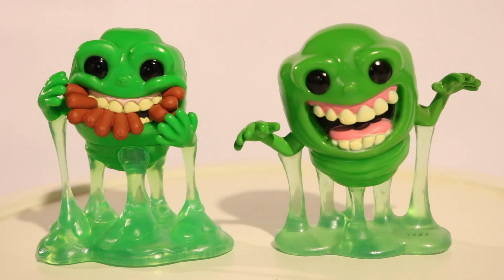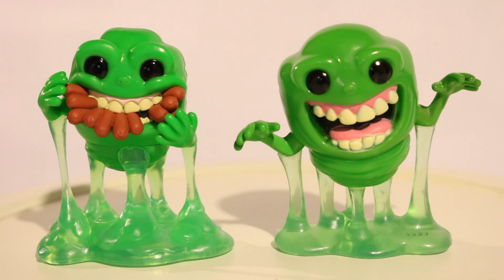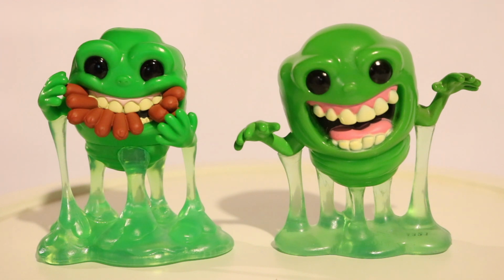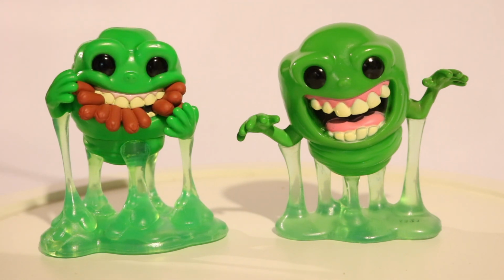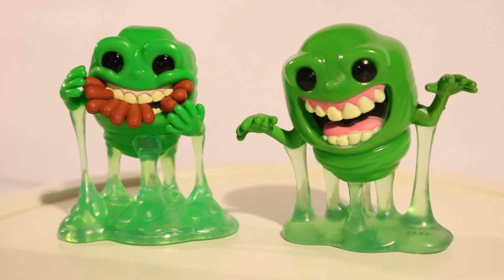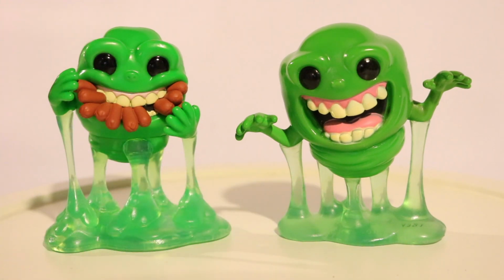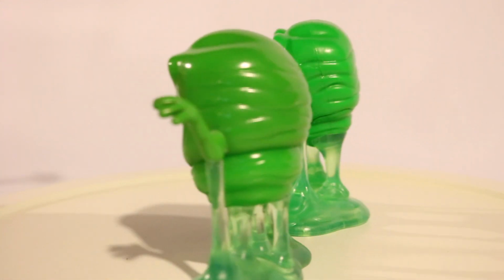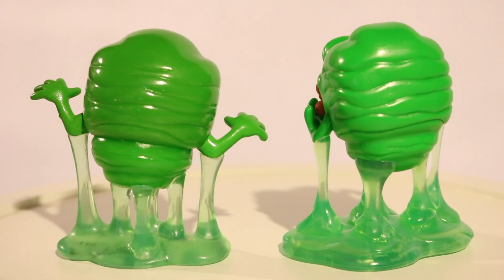Slimer Funko Pop Comparison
I do a comparison between the 30th and 35th anniversary versions of Slimer.

Parler: @ArchangelProductions
Gab: @ArchangelProductions